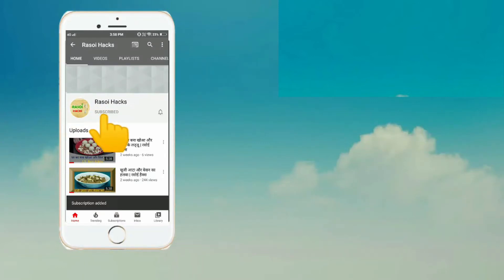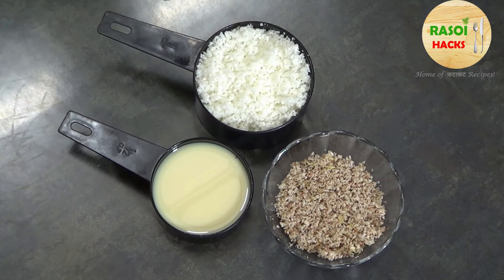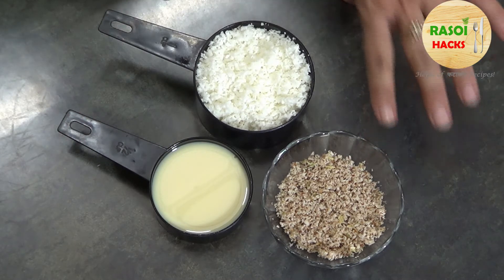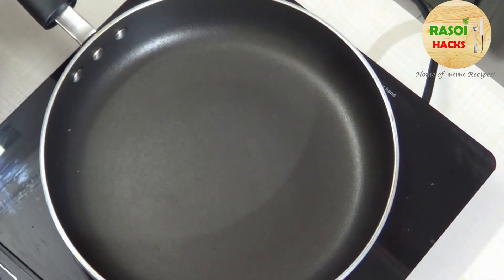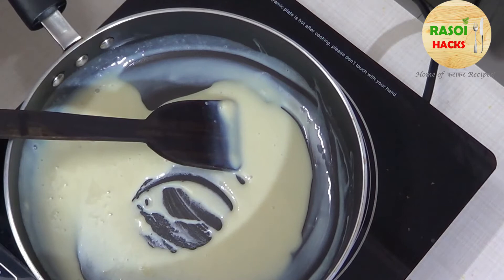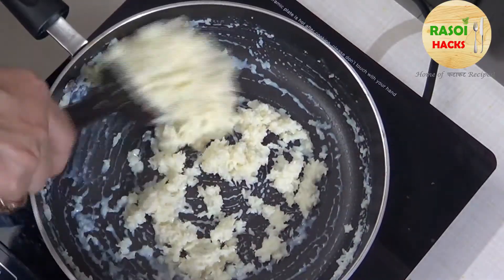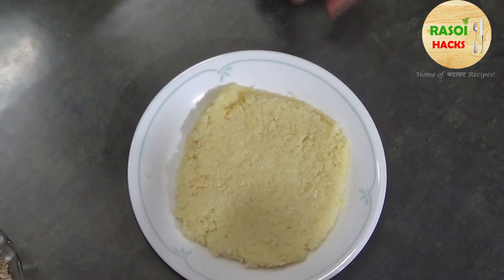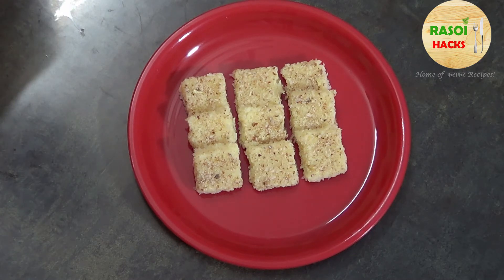Coconut Barfi | नारियल की बर्फी | Navratri Special | नवरात्रि स्पेशल | Rasoi Hacks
Hi friends! HAPPY NAVRATRAS!!! Welcome again to RASOI HACKS (रसोई हैक्स)... the home of FATAFAT recipes. Here is a QUICK mithai of a tasty recipe for these Stay at Home/ Curfew Navratras.

Equipment used -

Havells Induction Cooktop

Non-Stick Fry Pan

Wooden Spatula

Electric Grinder

Entre Ríos Province. Cooking. Physical fitness. Food. Online. Arts and music. Home. Culture. Foodie. Clothing. Easy (store). South Asian Association for Regional Cooperation.    Online shopping. Medicine.

Kitchen Tips and Tricks. Tried and tested Hacks. Kitchen Hacks. Rasoi hacks. Amazing Kitchen Hacks. Brilliant kitchen Hacks. Family time WFH. Work from home. eating. food. nice food. food to pep up. lift your mood. Family happiness. Happiness. enjoyment. working from home. easy bites. easy cooking tips. cooking tips. delicious food. food fun. easy recipes. recipes. acha khana. easy recipes. tasty recipes. ideas for wfh. food culture. peppy food. tips and tricks. easy tips. Anjeli Gauri. Rasoi Hacks. RasoiHacks.